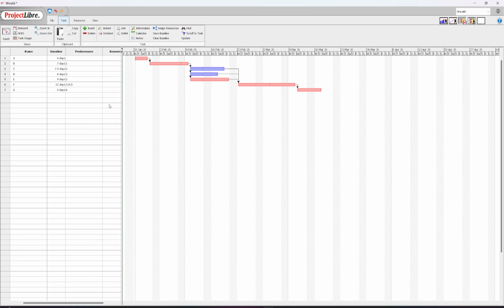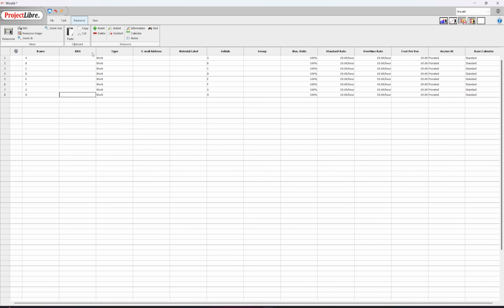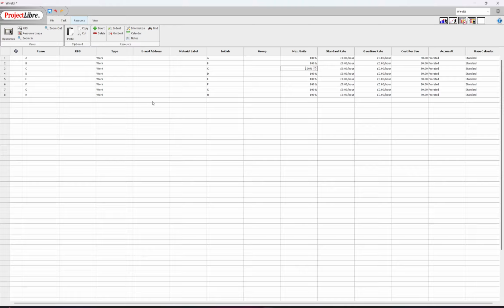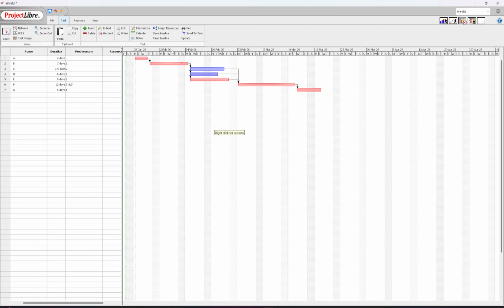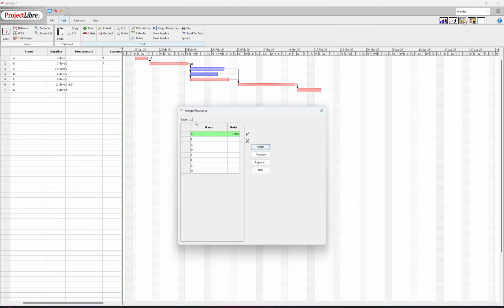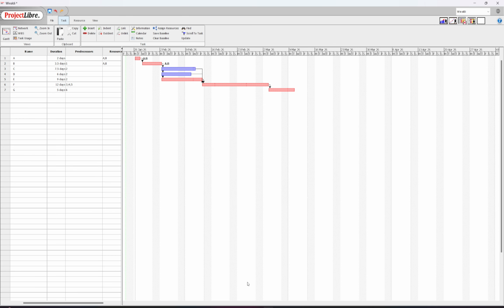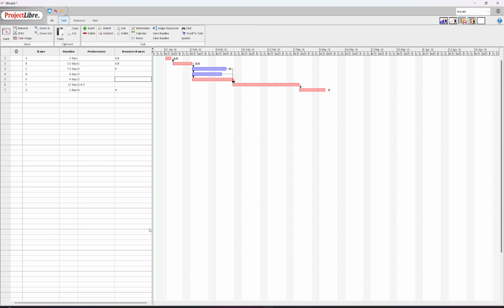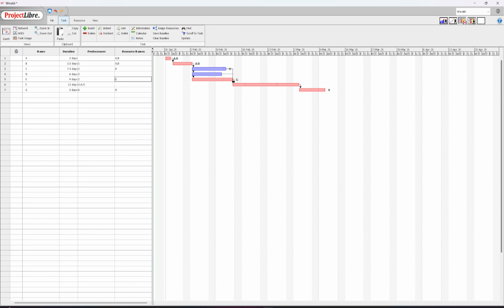How To ADD RESOURCES In ProjectLibre (QUICK & EASY) 2026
In this video, I'll show you how to add resources in ProjectLibre 📊. This is a full guide on managing and assigning resources to your projects in 2026. If you've been trying to organize your project tasks and resources efficiently, this is the video you need to watch! ✅💡